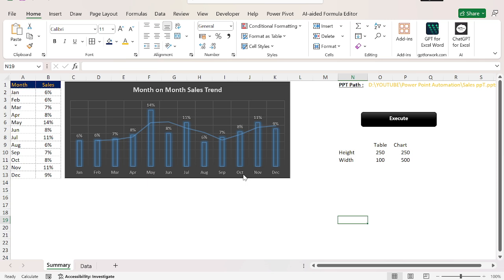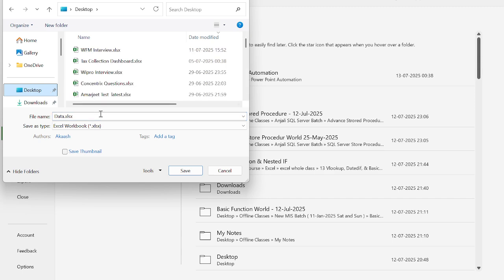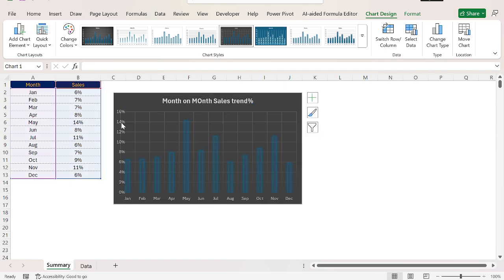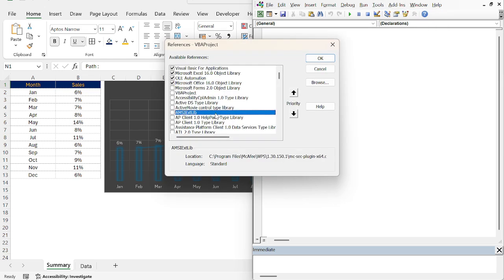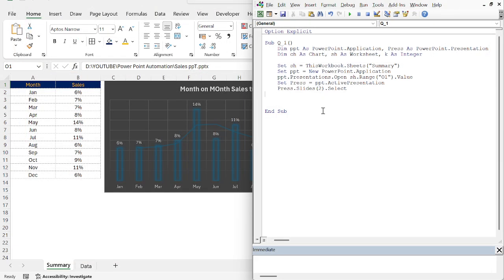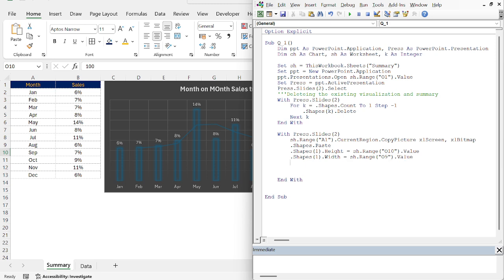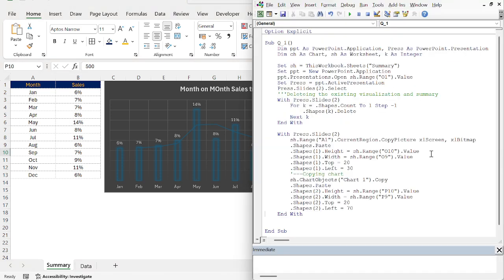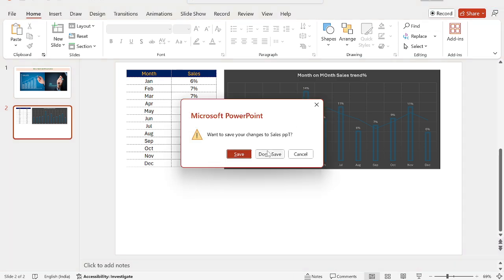🔥Stop Manual Updates! Automate PowerPoint with Excel VBA. Excel VBA and SQL